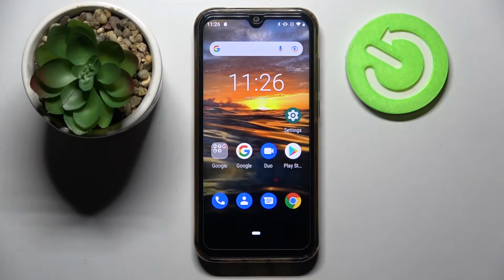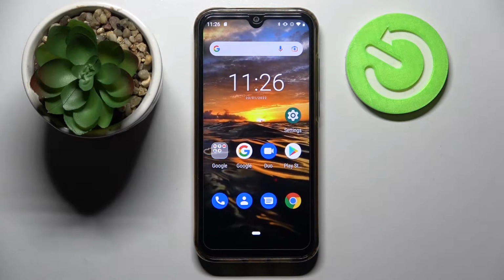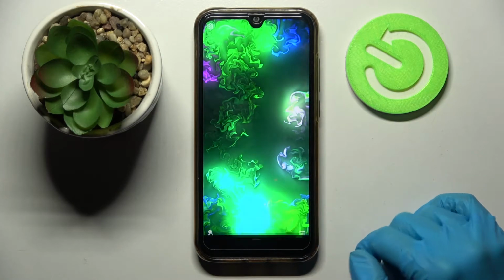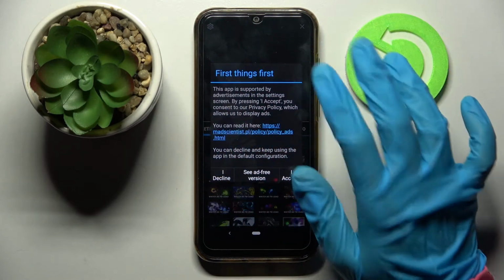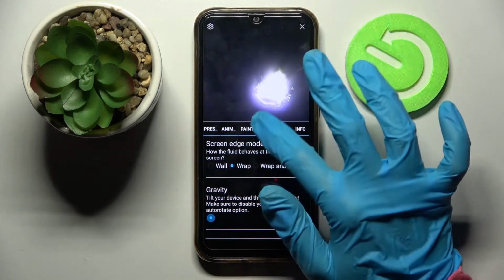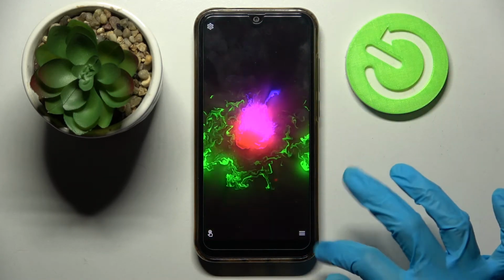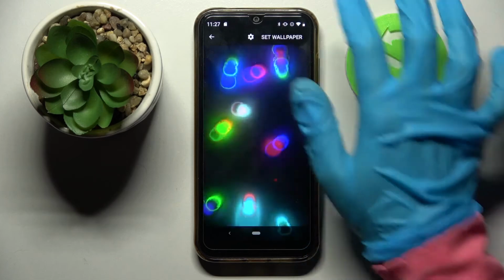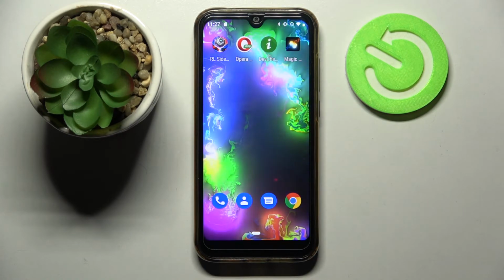How to Install Animated Wallpaper in Cubot R19 – Apply Magic Fluids Wallpaper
In this video, we’ll show you how to step by step, Download Magic Fluids App, and Apply it on Cubot R19! This wallpaper will show you shooting colorful flames on a black screen, that will appear when you touch Cubot’s display. So, don’t just wait and wonder, give us a couple of minutes and try this amazing wallpaper. Let’s get started!

How to Download Animated Wallpaper on CUBOT R19? How to Download Magic Fluids on CUBOT R19? How to Apply Magic Fluids on CUBOT R19? How to Download Live Wallpaper on CUBOT R19? How to Apply Animated Wallpaper that Reacts to Touch on CUBOT R19? How to Apply Animated Wallpaper Magic Fluids Live Wallpaper on CUBOT R19?